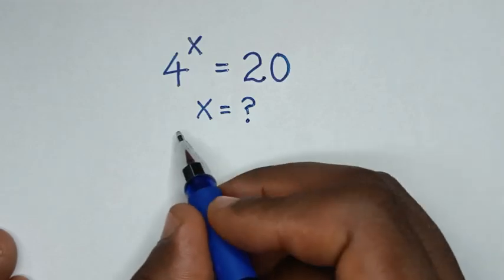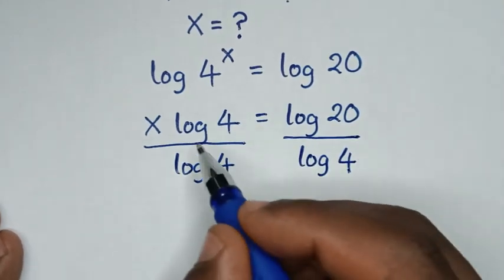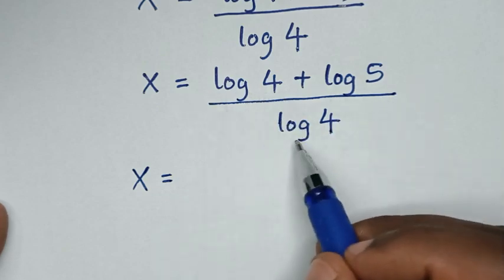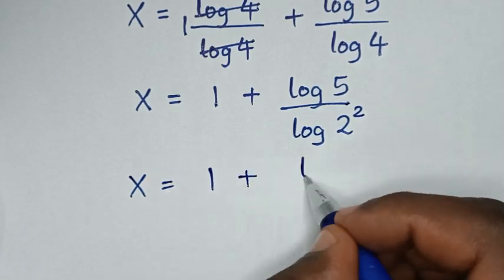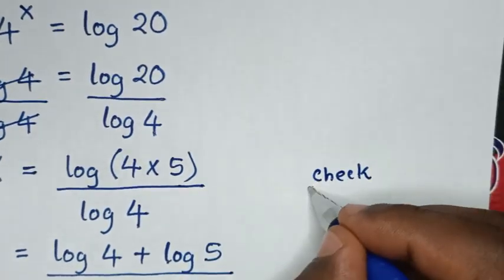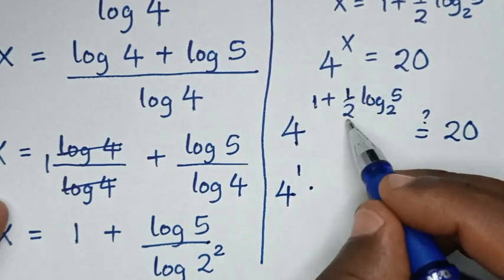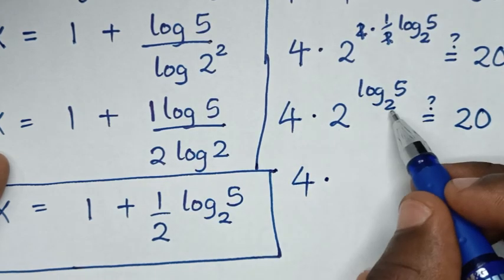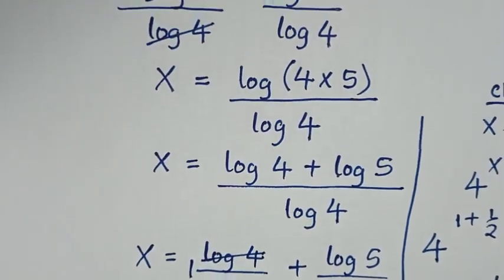Japanese | Can you solve this? | Math Olympiad